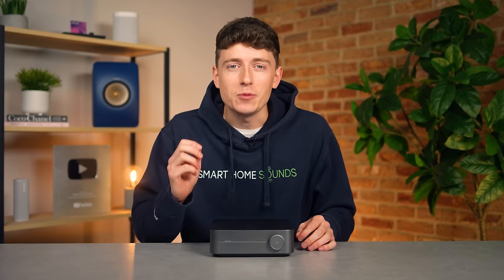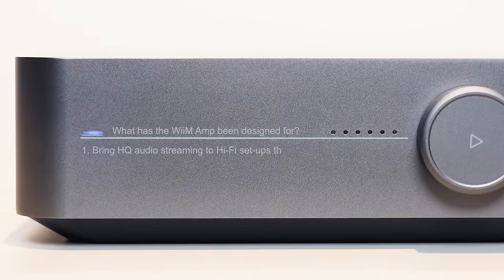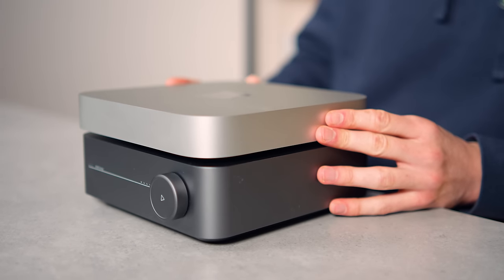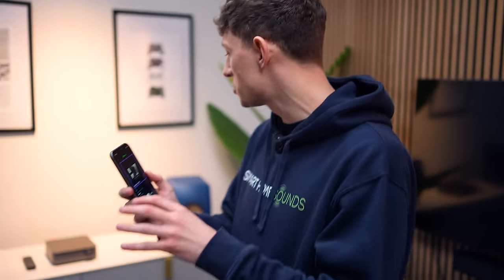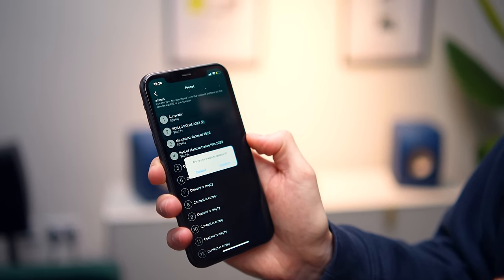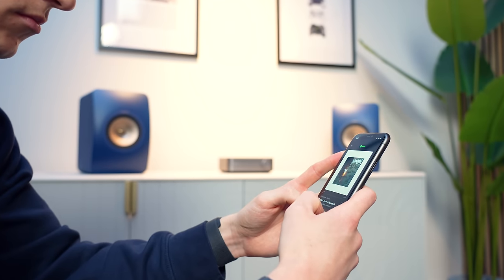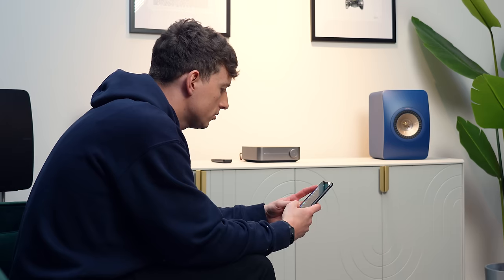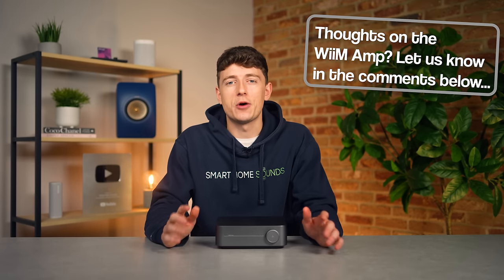WiiM Amp Review: Affordable Hi-Fi Excellence?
In this video we share our first impressions on what might just be one of the best audio products of the year. But just how good is the Wiim Amp and can it compete with some of the more premium options in the market?

Chapters:
00:00 Introduction
01:30 Overview
04:35 App Functionality
08:56 Sound Quality
11:00 Verdict